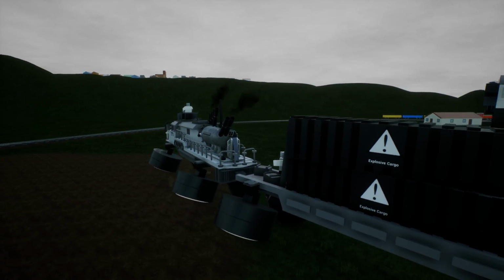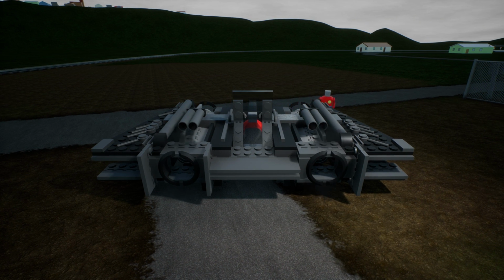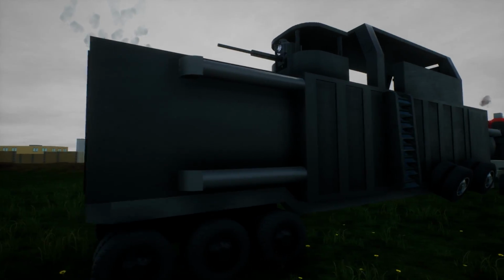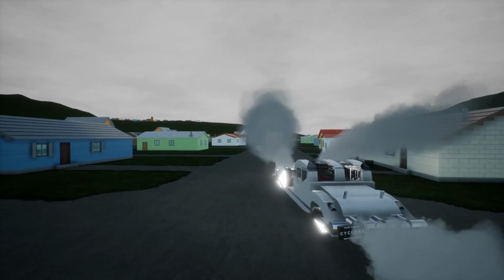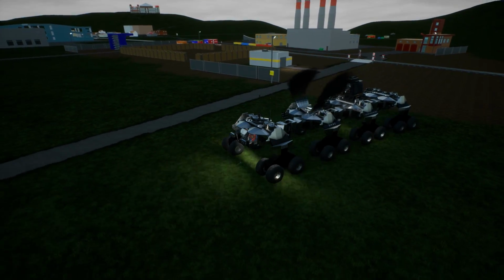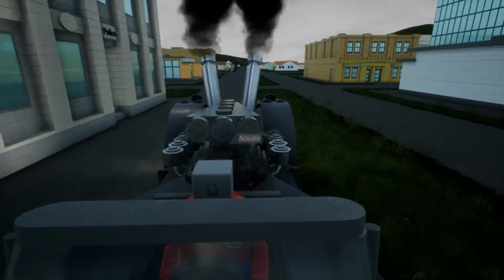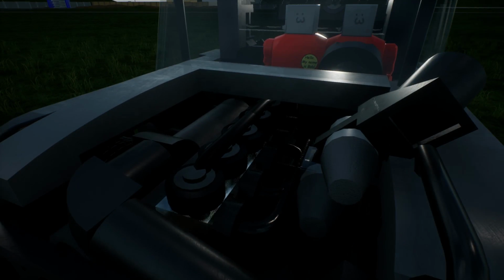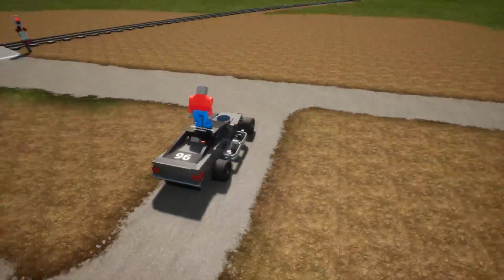Awesome Lego Dieselpunk Build Off! - Brick Rigs Multiplayer Gameplay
Today Camodo Gaming and friends are in another Discord build off! We will be testing several creations in this brick rigs Lego gameplay!